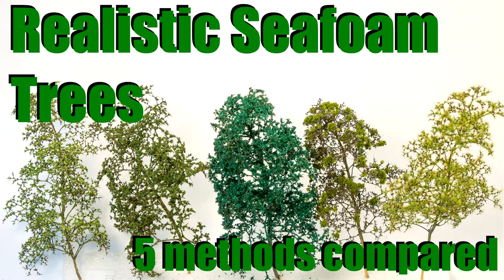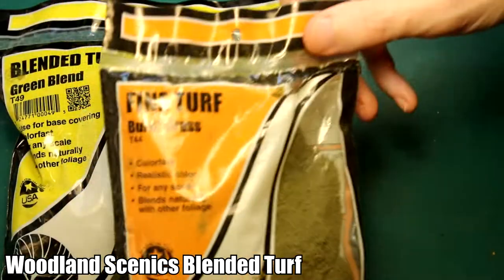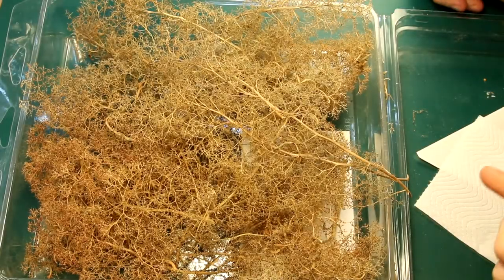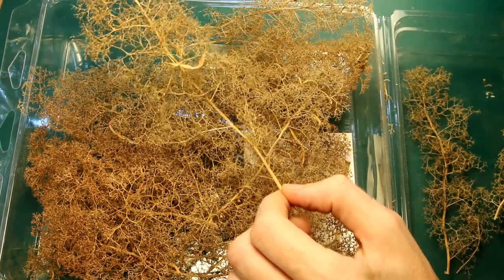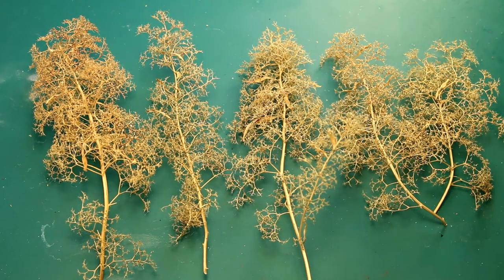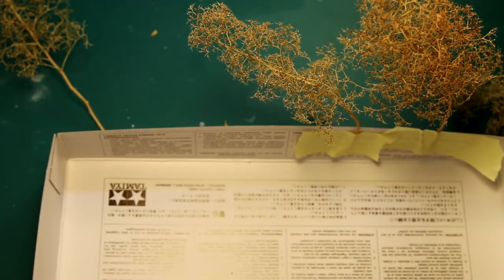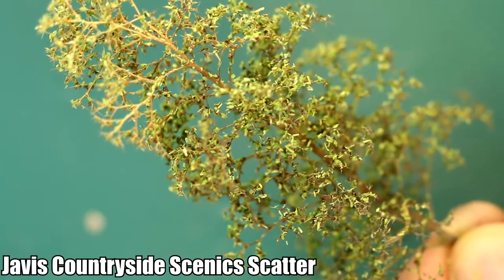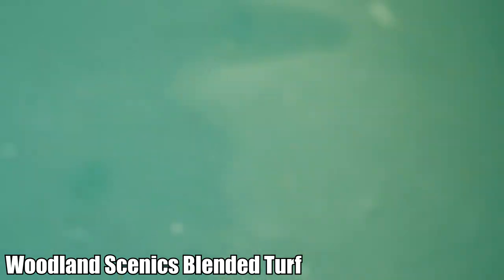5 ways to make realistic seafoam trees for scale models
In this video I compare 5 methods of creating realistic seafoam trees using a variety of foliage material - fine turf, clump foliage, scatter foliage, and static grass. Which produces the best results?